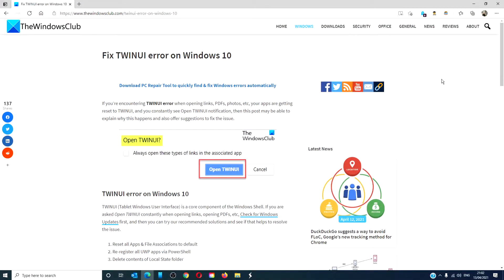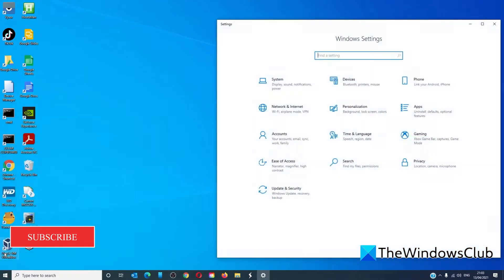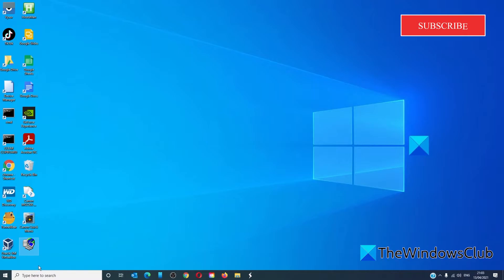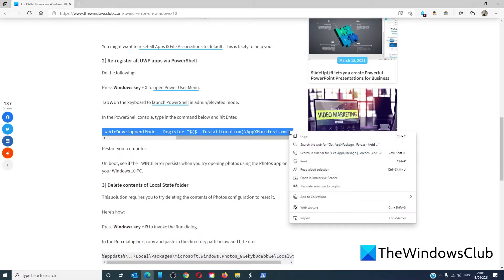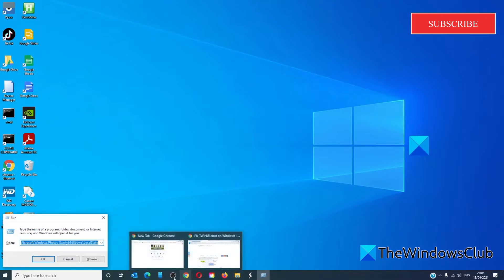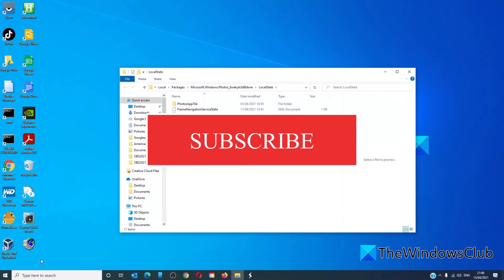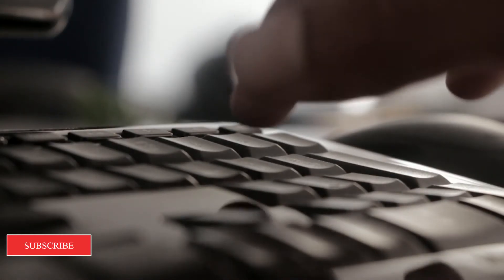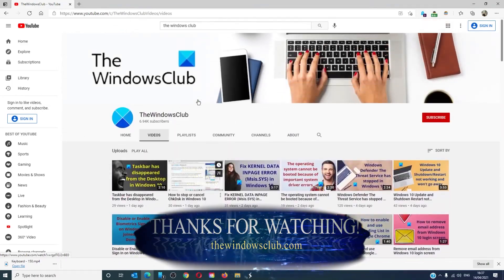Fix TWINUI error on Windows 10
If you’re encountering TWINUI error when opening links, PDFs, photos, etc, your apps are getting reset to TWINUI, and you constantly see Open TWINUI notification, then this post may be able to explain why this happens and also offer suggestions to fix the issue.

TWINUI (Tablet Windows User Interface) is a core component of the Windows Shell. If you are asked Open TWINUI constantly when opening links, opening PDFs, etc, Check for Windows Updates first, and then you can try our recommended solutions and see if that helps to resolve the issue.

1] Reset all Apps & File Associations to default

2] Re-register all UWP apps via PowerShell

3] Delete contents of Local State folder